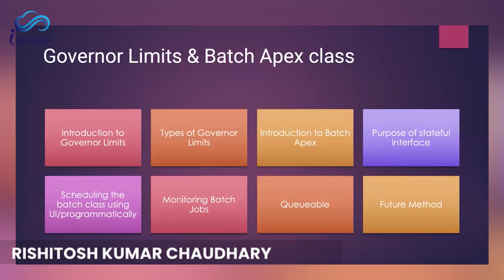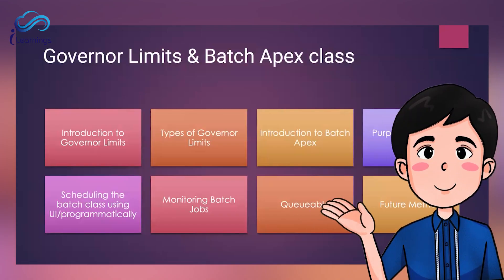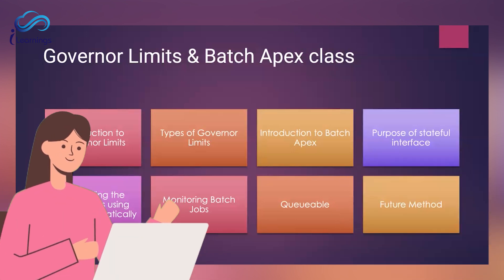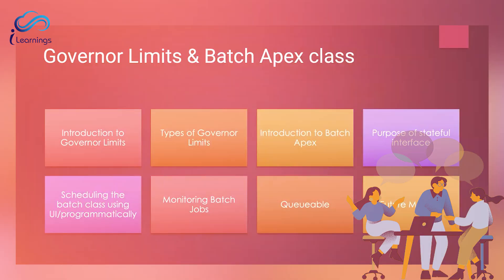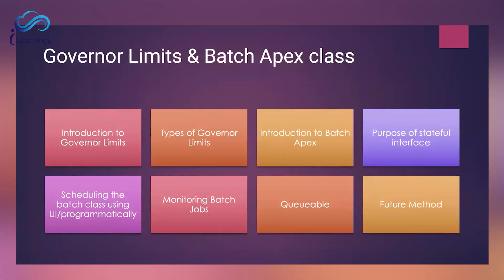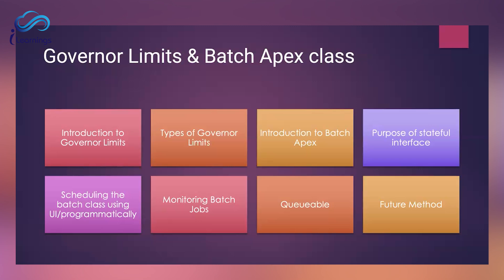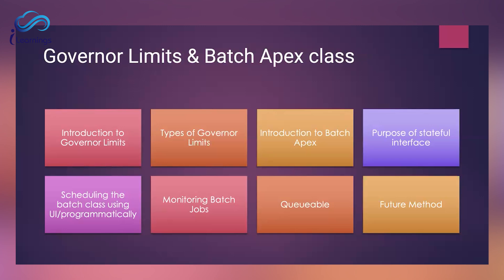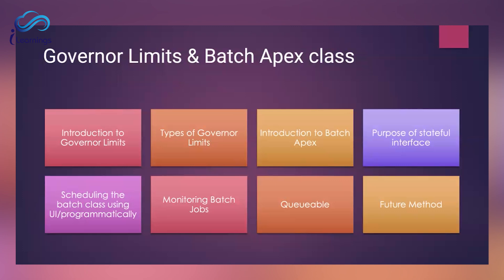DAY 59 - Iterable Batch Class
🌟 In Today's Video:
✅ Dive into the Essentials of Salesforce Iterable Batch Classes
✅ Understand the Key Role of Iterable Batch Classes in Managing Large Data Sets
✅ Explore Various Techniques and Best Practices for Implementing Iterable Batch Classes
✅ Develop Skills in Crafting Robust and Efficient Iterable Batch Class Code
✅ Examine Real-World Case Studies Demonstrating the Use of Iterable Batch Classes in Salesforce

🔗 Essential Learning Resources:
Enhance your Salesforce proficiency with interactive exercises focused on Iterable Batch Classes at our learning center: iLearnings Career

💡 Ideal Viewers:
✅ Salesforce Developers Looking to Master Iterable Batch Classes for Optimized Data Handling
✅ Programmers Interested in Advanced Data Processing Techniques within Salesforce
✅ Tech Enthusiasts Eager to Grasp the Complexities of Salesforce Data Management